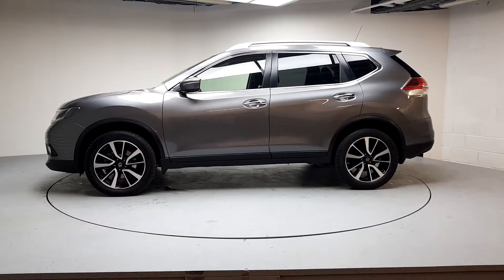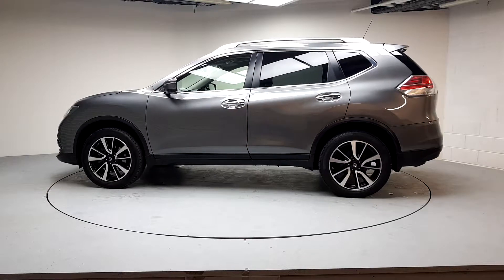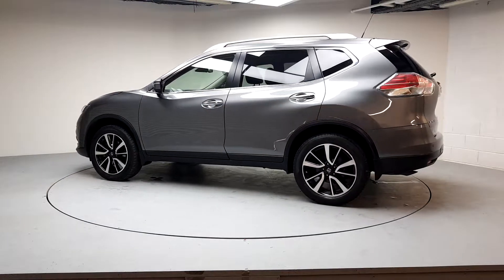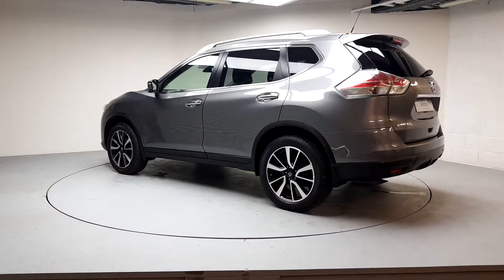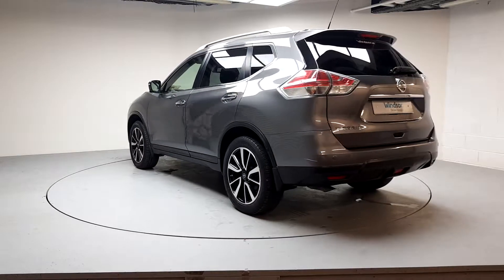152D12380 - 2015 Nissan X-Trail 1.6 DSL SV TP DP 7 SEA 21,495